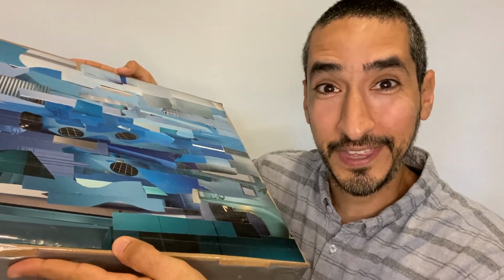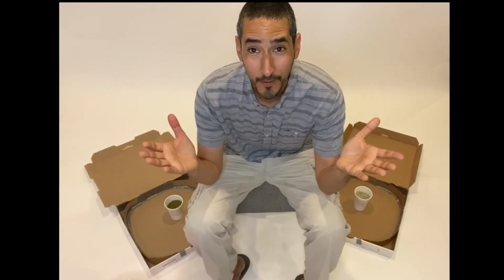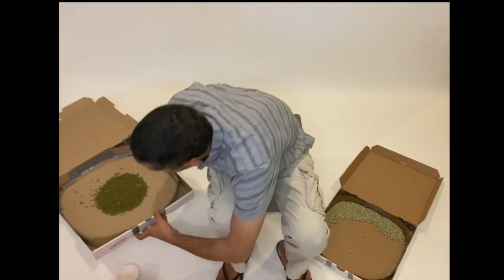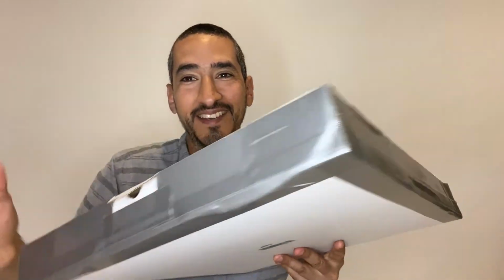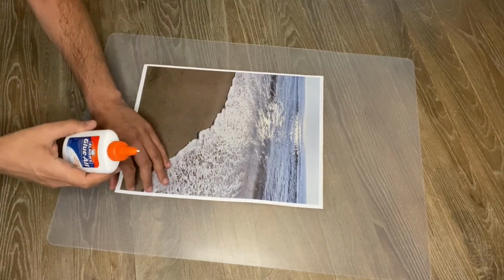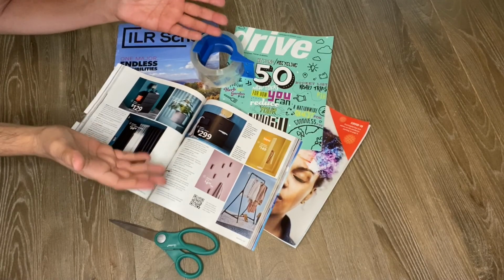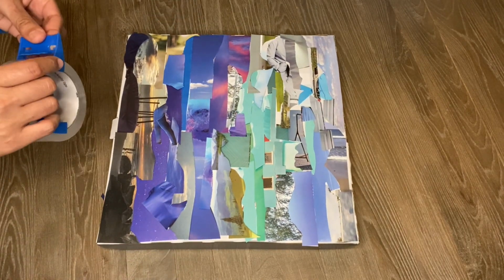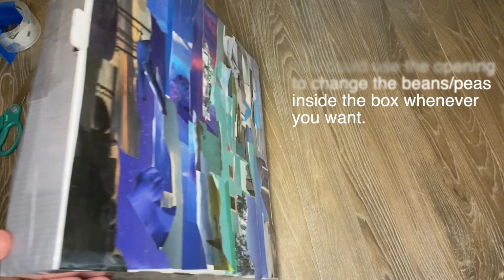Building A Cardboard Pizza Box Ocean Drum by Hector Morales